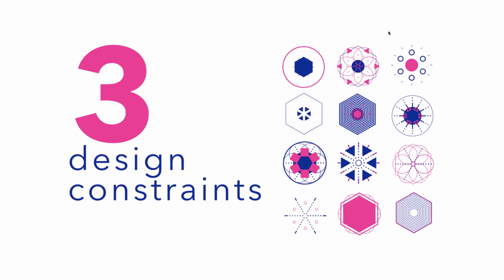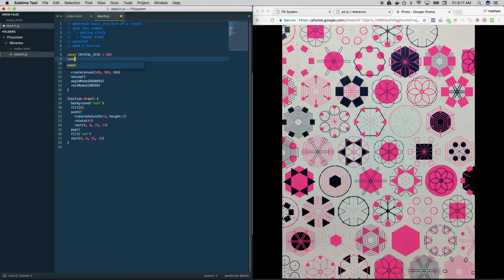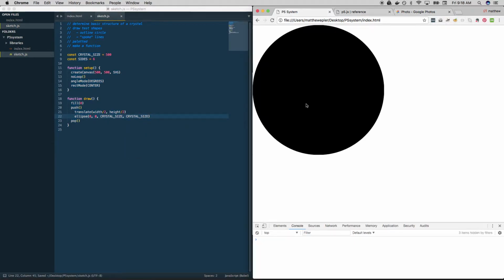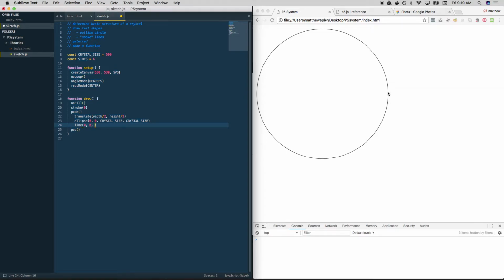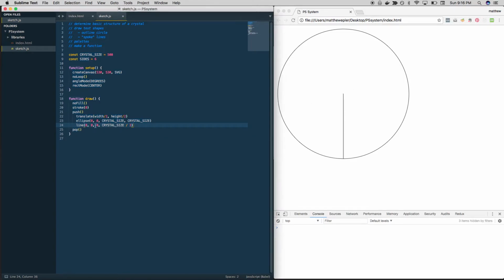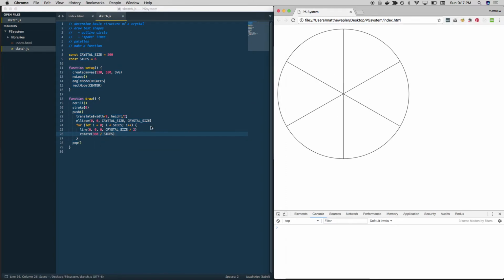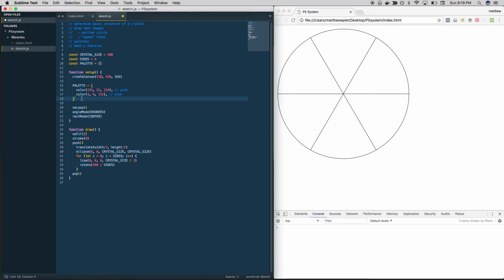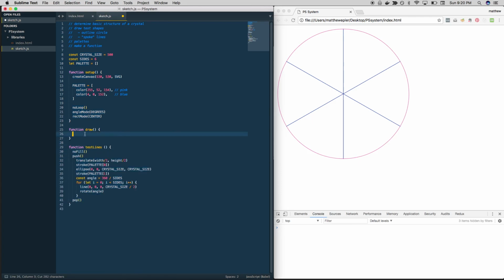3_BEGINNER Designing Generative Systems w/ P5.js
Part of a series on creating generative designs with P5.js. This course is divided into three skill levels:

Beginner: videos 0-9
Intermediate: videos 10 - 17
Advanced: videos 18 - 21